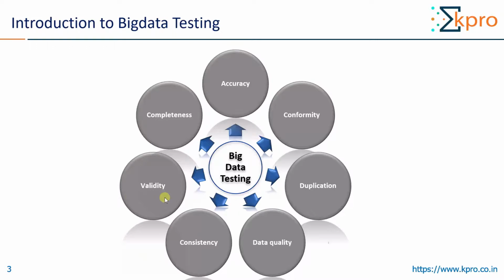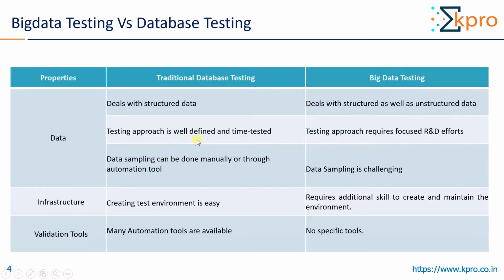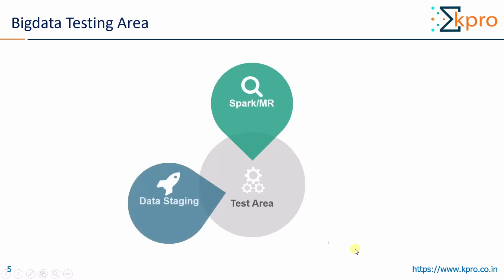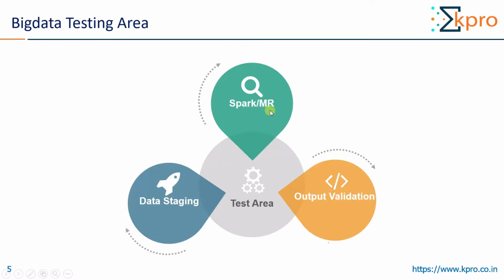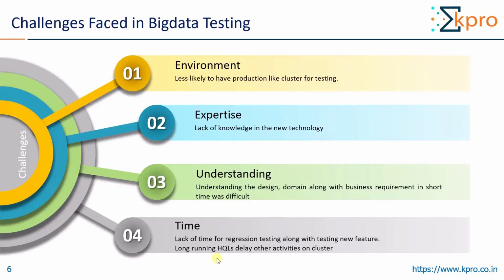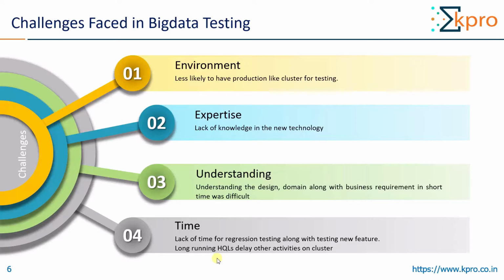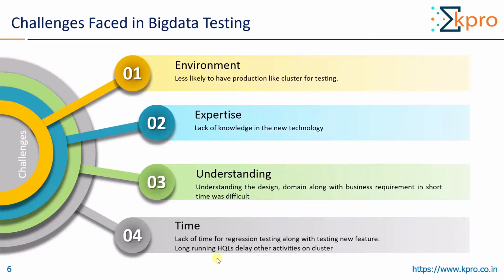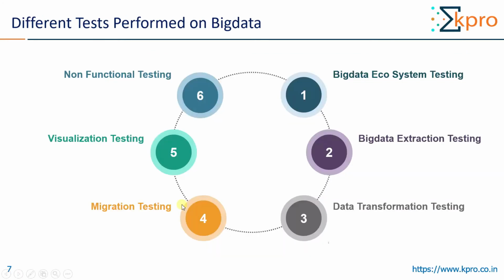6. Bigdata Testing Overview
This video gives an overview about Bigdata testing